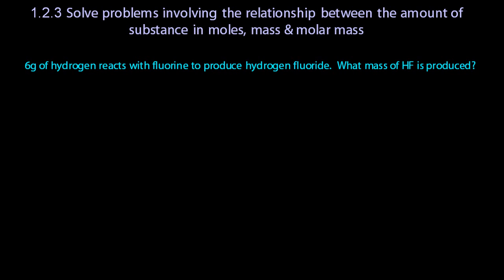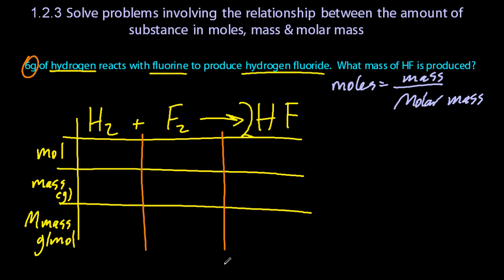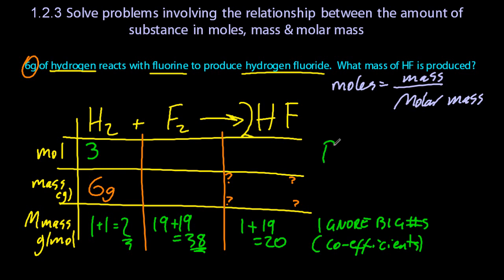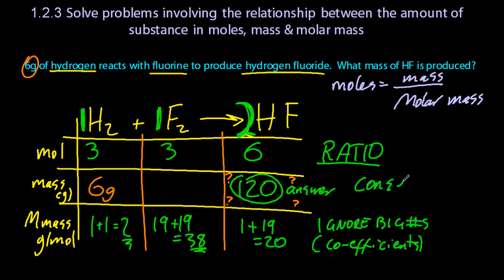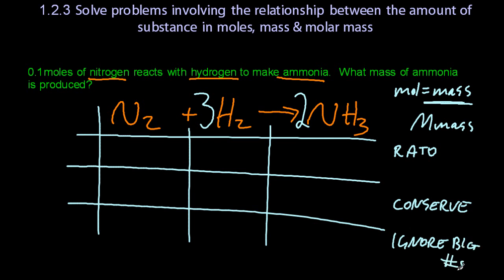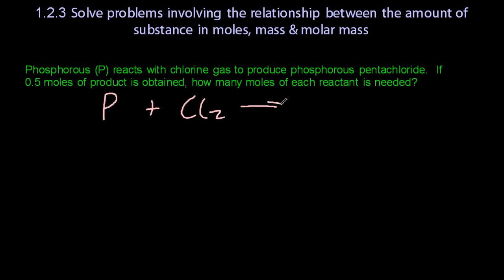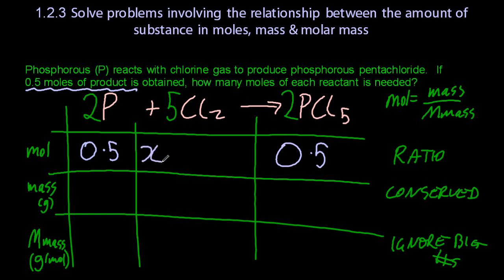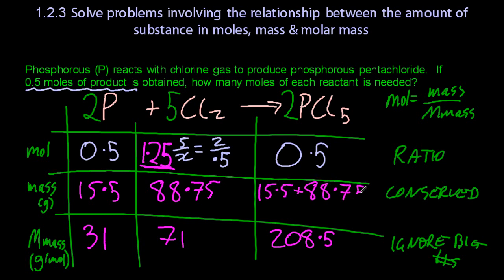S1.4.3 Solve problems with substances in moles,mass and molar mass [SL IB Chemistry]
This is a huge and important part of chemistry - how much stuff will I make!  The secret is to find the moles and then use this with the balanced equation in order to calculate what you need.
Remember:  moles = mass / Molar mass
Once you have the moles of 1 substance you know how many moles of everything else is present.